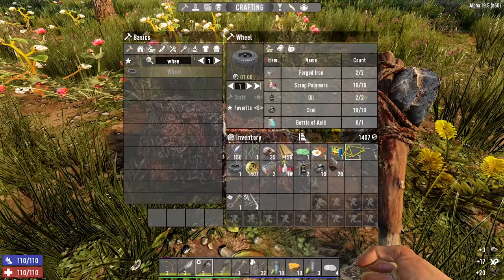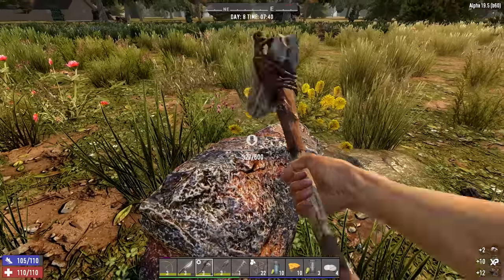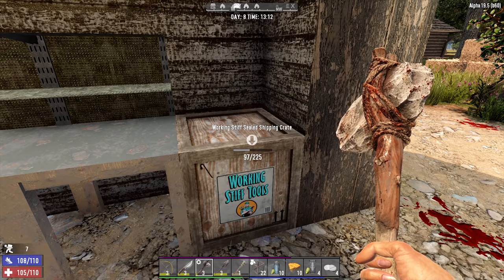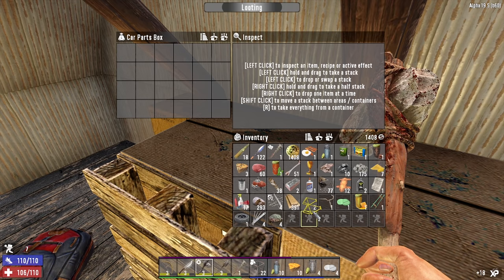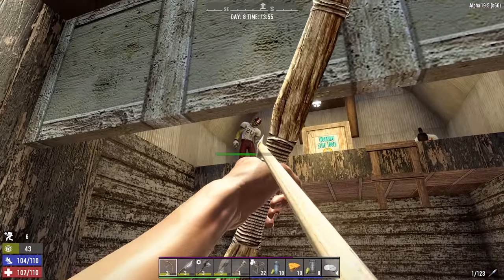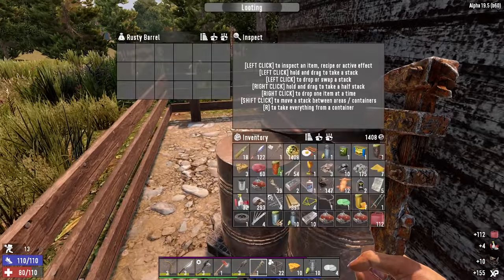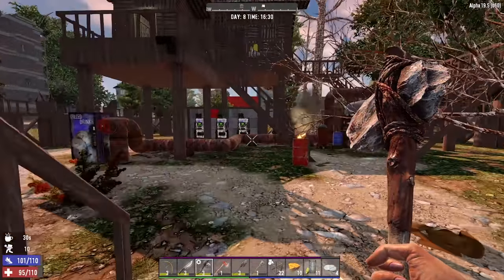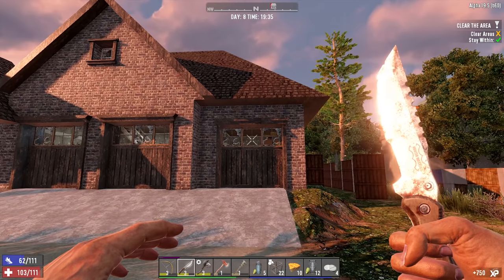The One With The Montage - Big Cities Part 4 - 7 Days To Die Alpha 19 Zombie Survival Gameplay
7 Days to Die is an open-world game that is a unique combination of first person shooter, survival horror, tower defense, and role-playing games. Play the definitive zombie survival sandbox RPG that came first. Navezgane awaits!

GAME FEATURES